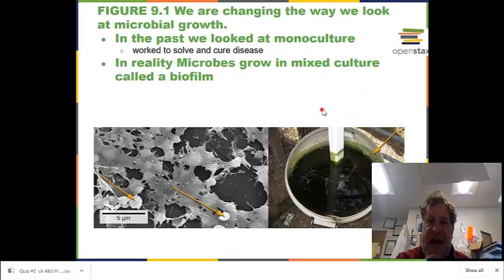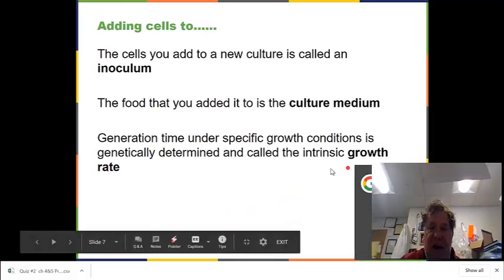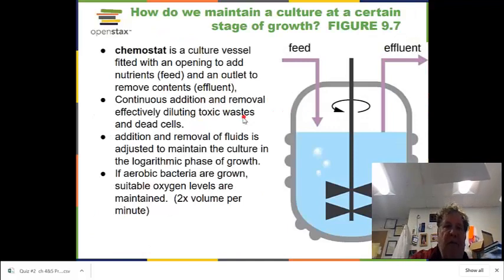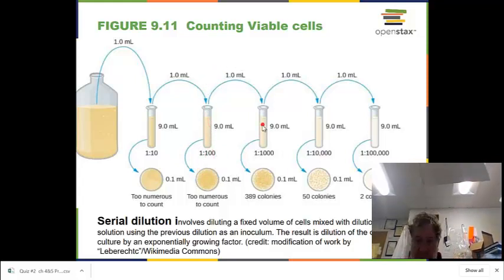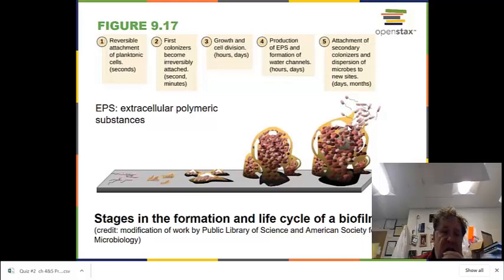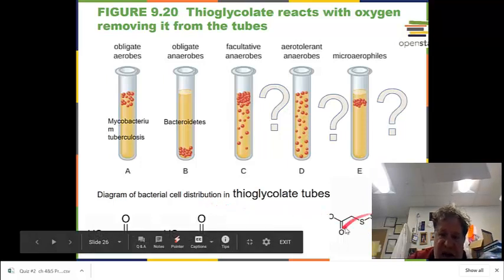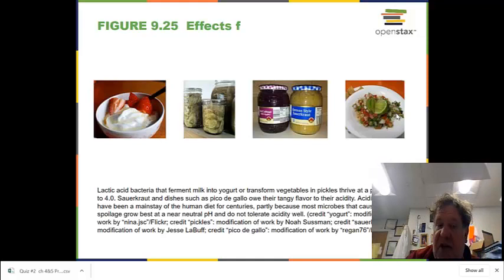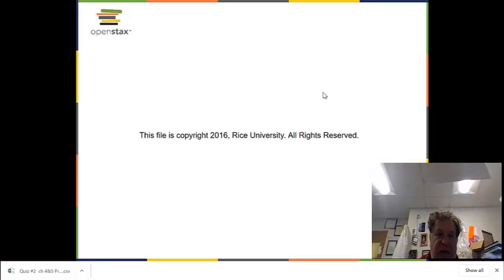Ch9 microbial growth biol240 fa20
Covid lectures for micro.    Microbial growth fall 2020.  Ch 9